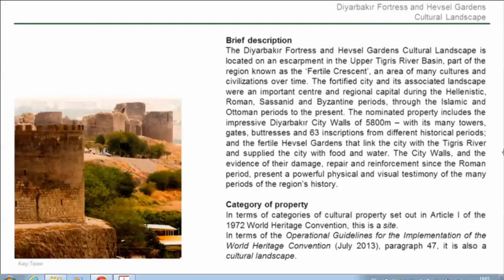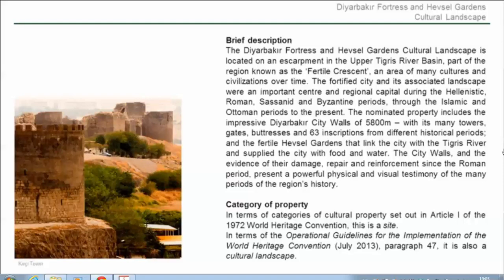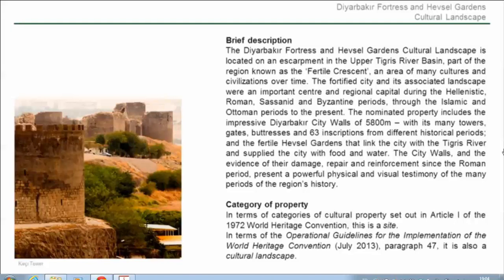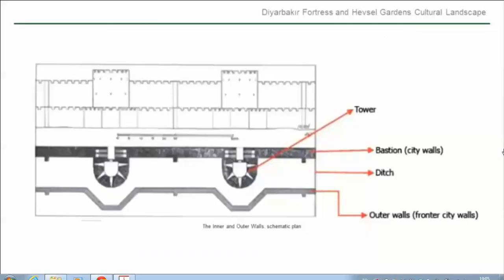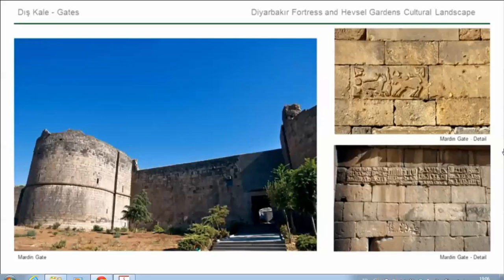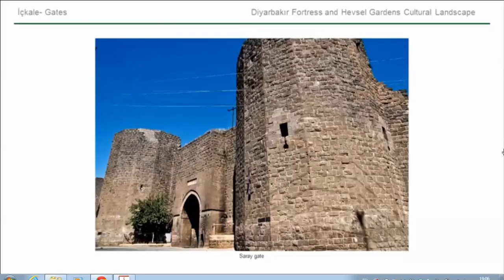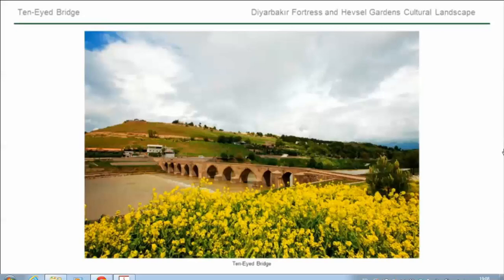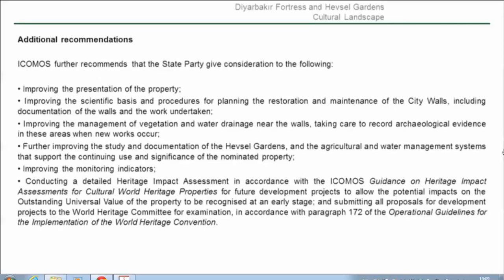Diyarbakır is World Heritage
39th Session of UNESCO World Heritage Committee Inscribed Diyarbakir Fortress and Hevsel Gardens Cultural Landscape as a World Heritage